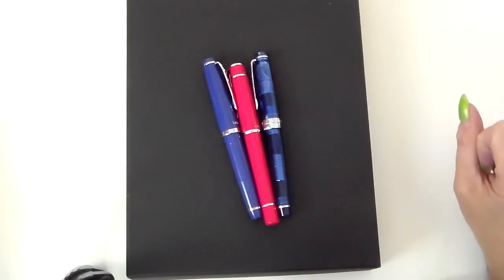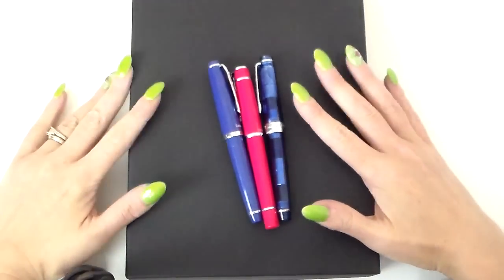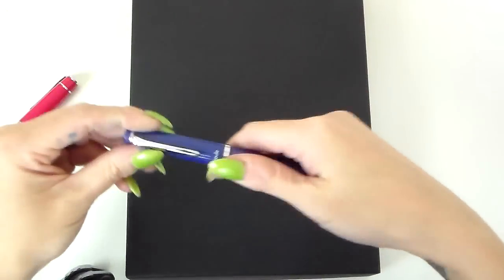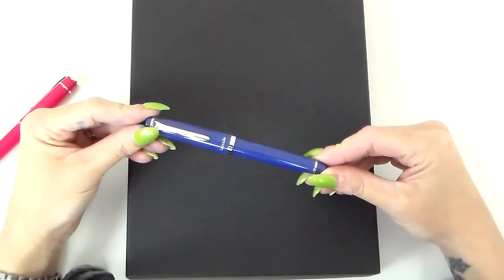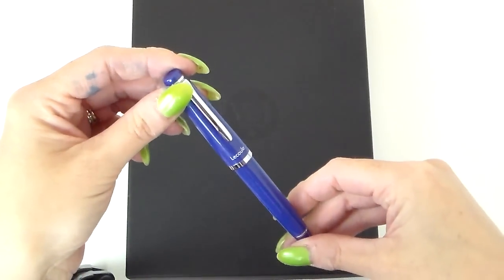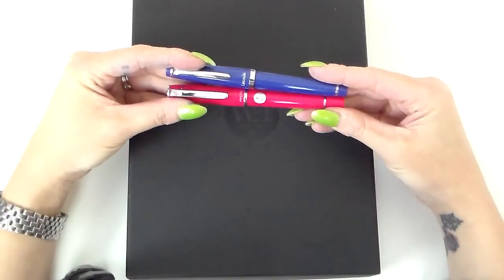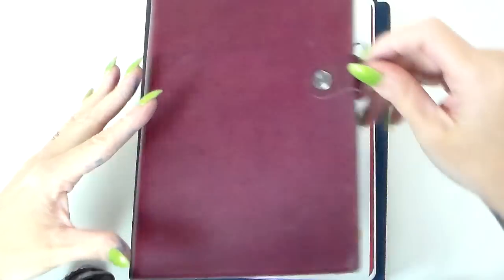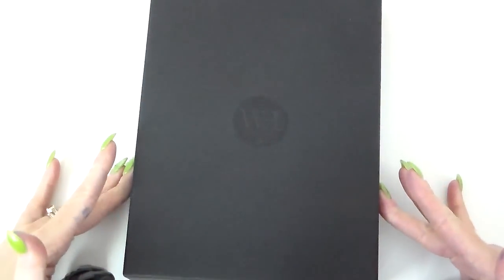Happy Mail - feat. William Hannah, Sailor and Pilot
Saturday the 9th July was a good mail day for me, by chance three packages arrived at the same time from William Hannah, The Writing Desk and Cultpens. With so many goodies I thought you may like to see what I had. I will be reviewing the pens featured here individually later on.

featured ...

I am also found on Twitter and Instagram as @inkwellpens.